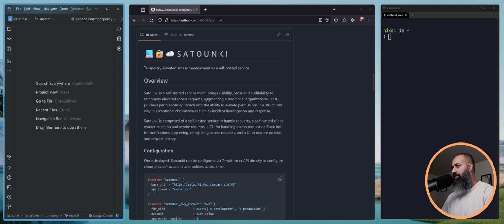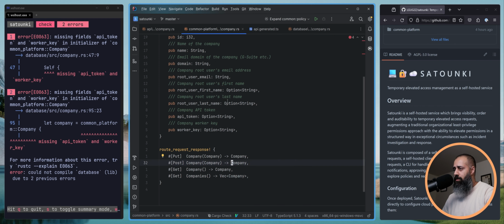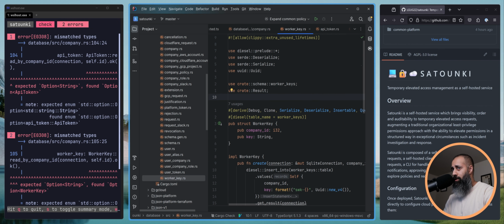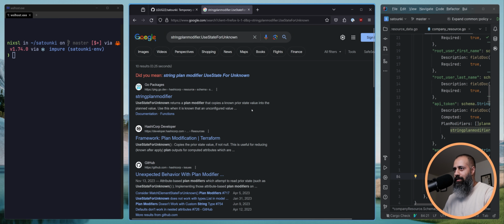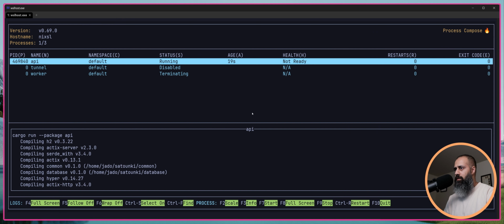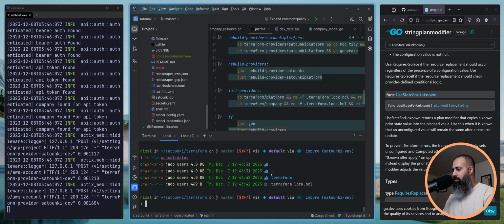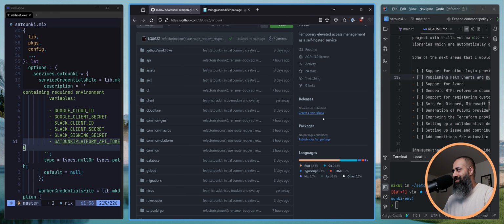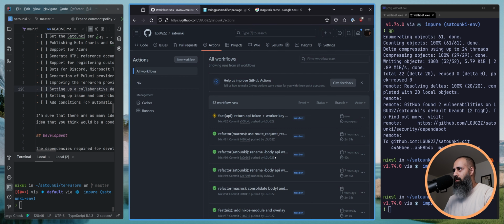Demonstrating the Rust to Go to Terraform Provider Codegen Pipeline | Rust Live Coding | Satounki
Satounki is a self-hosted open source temporary elevated access management solution